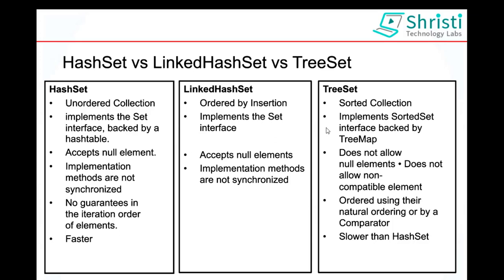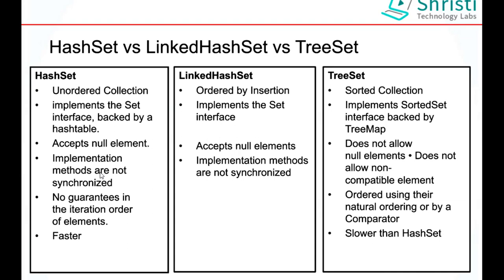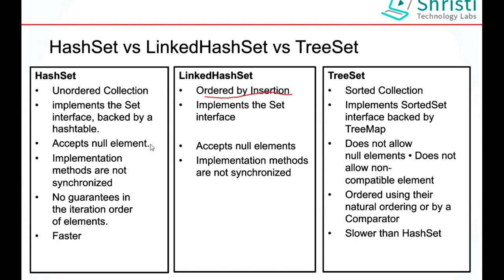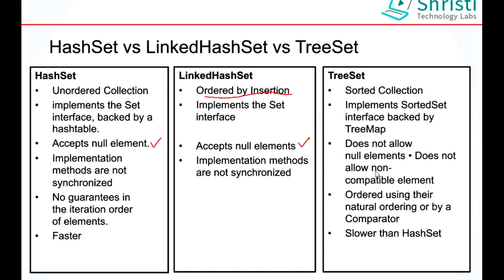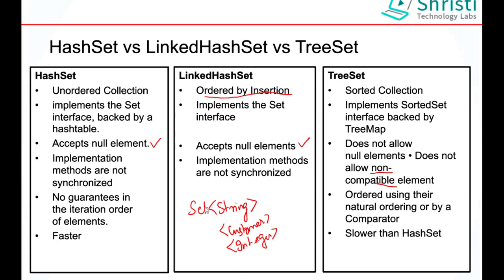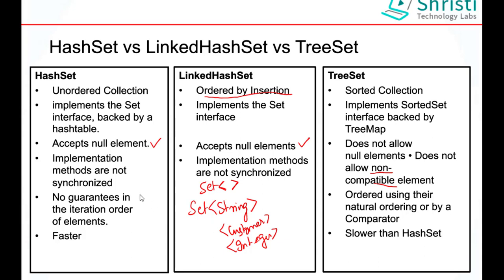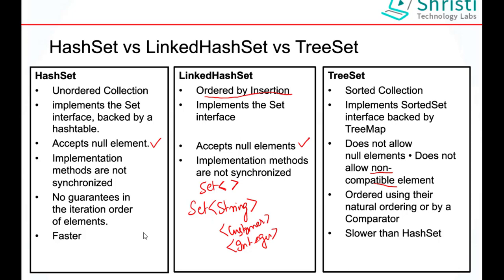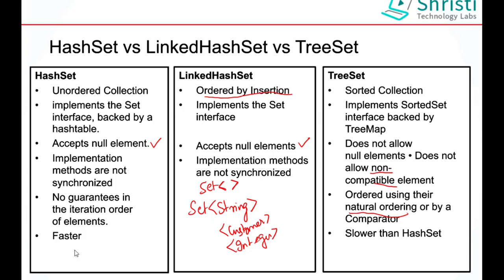Java Interview Questions - HashSet Vs LinkedHashSet Vs TreeSet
Lets discuss the java interview questions in Collection Framework.

What is the difference between HashSet, LinkedHashSet and TreeSet ?